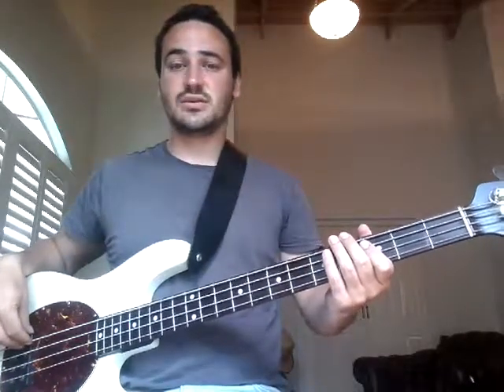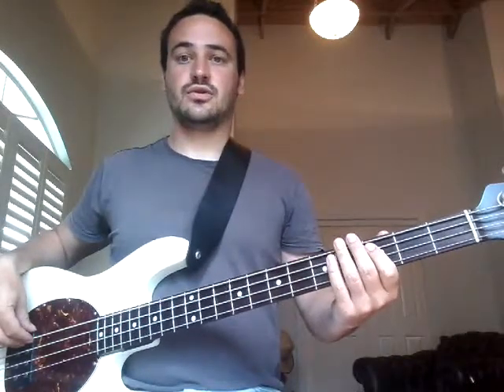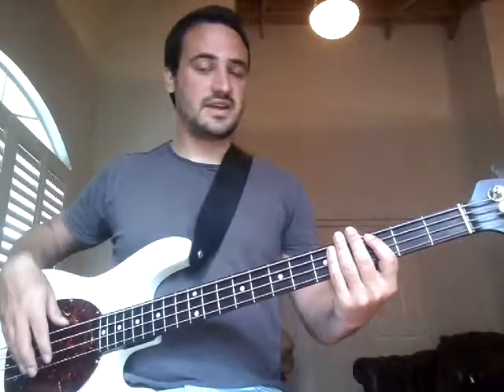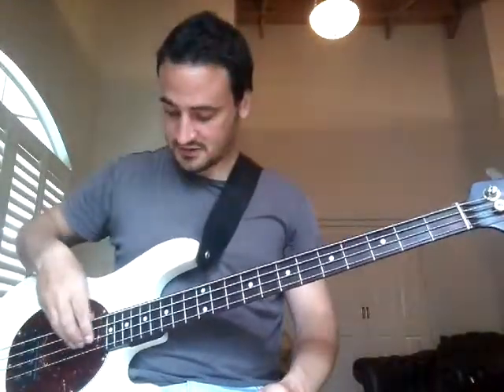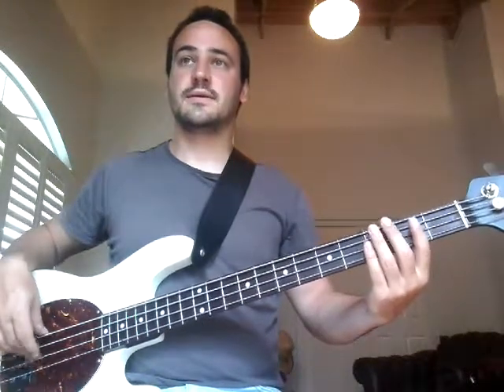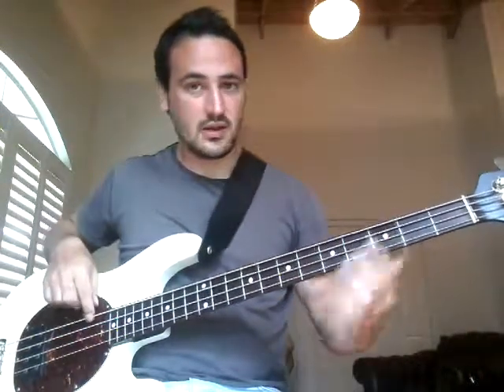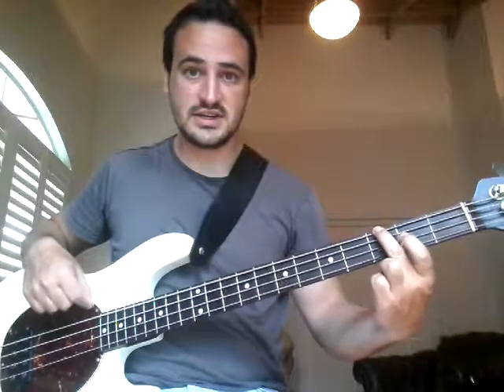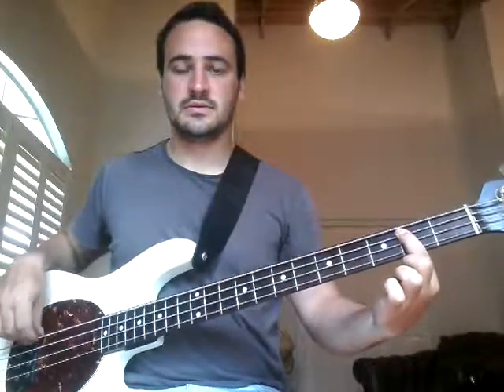Bass tuition sheet 1 06/02/19